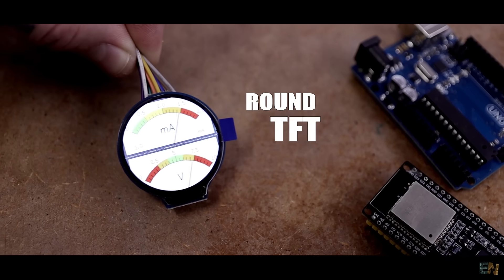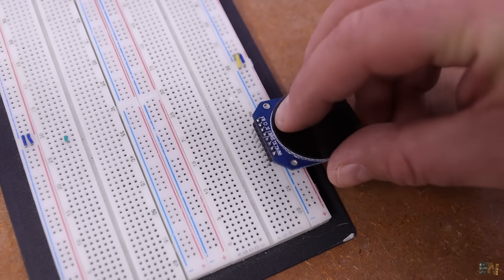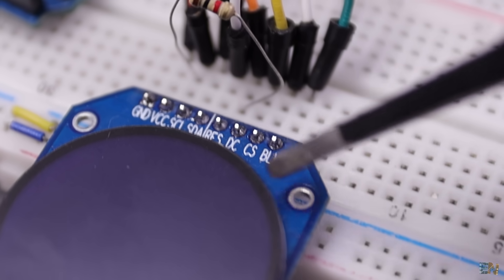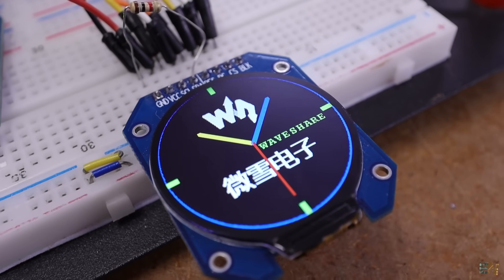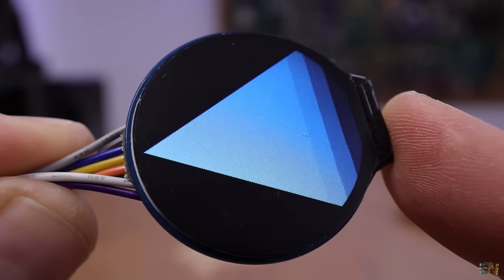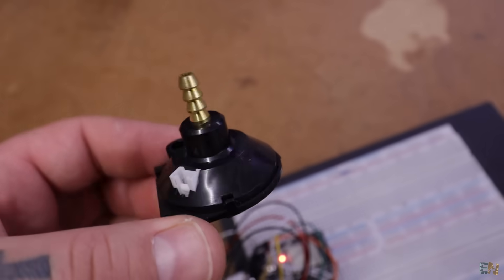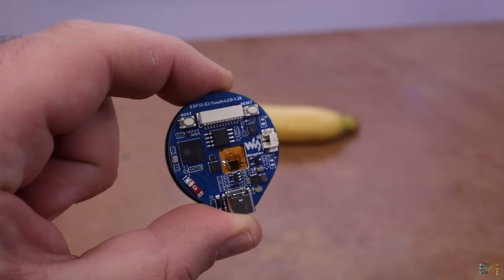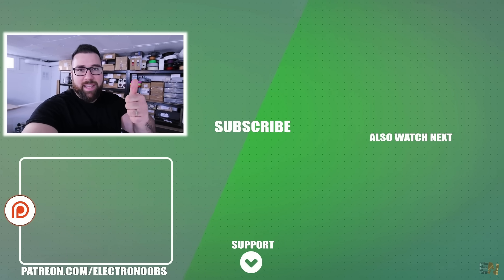I Found The BEST GC9A01 Display For My Arduino Smartwatch Project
🔥With this round LCD you can easily make a cool smartwatch using Arduino code. Check all the connections and examples in the video!

🔀LINKS
🔀GC9A01 display module
🔀ESP32 Round display

00:00 Intro
15:14 Thank You